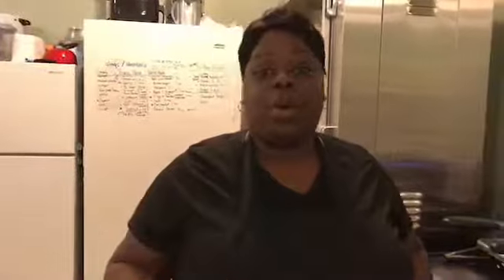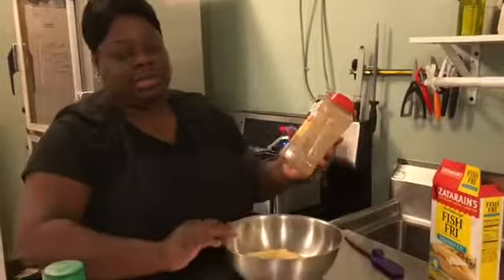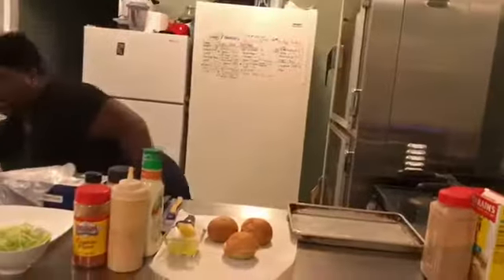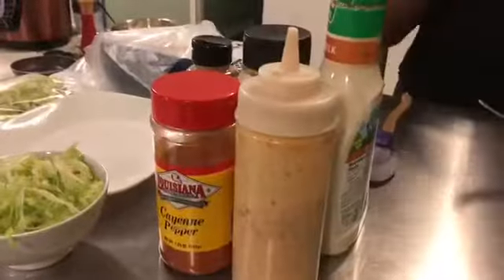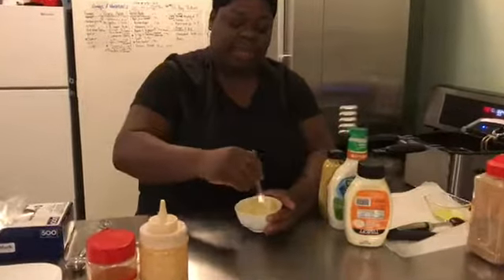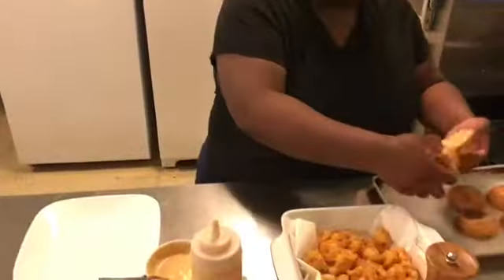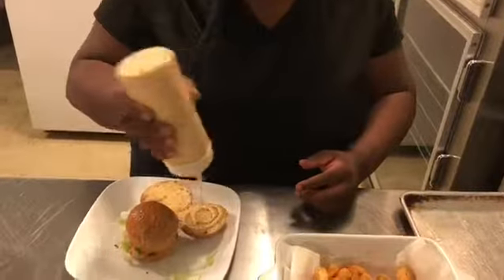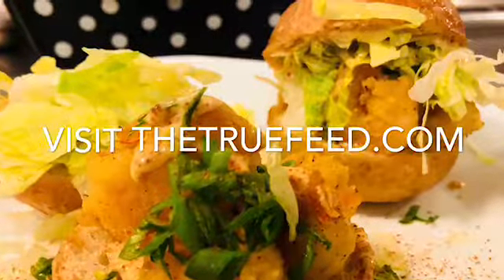Shrimp PoBoy Sliders 🍔🍤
Easy 3 step process to make a quick and delicious party food that everyone can enjoy 😊